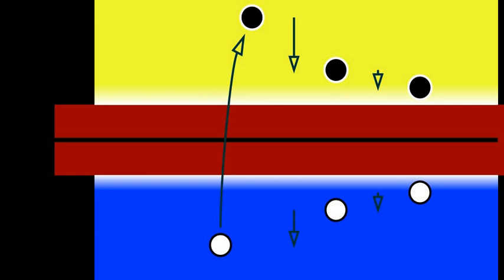Hole theory | Wikipedia audio article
00:06:19 1 Origins
00:09:34 2 Inelegance of Dirac sea
00:11:47 3 Modern interpretation
00:16:50 4 Revival in the theory of causal fermion systems
00:17:51 5 See also
00:18:14 6 Remarks

- Socrates

SUMMARY
The Dirac sea is a theoretical model of the vacuum as an infinite sea of particles with negative energy. It was first postulated by the British physicist Paul Dirac in 1930 to explain the anomalous negative-energy quantum states predicted by the Dirac equation for relativistic electrons. The positron, the antimatter counterpart of the electron, was originally conceived of as a hole in the Dirac sea, well before its experimental discovery in 1932.Upon solving the free Dirac equation,

        i
        ℏ

              Ψ

              t

        c

        m

          c

            2

    {\displaystyle i\hbar {\frac {\partial \Psi }{\partial t}}=(c{\hat {\boldsymbol {\alpha }}}\cdot {\hat {\boldsymbol {p}}}+mc^{2}{\hat {\beta }})\Psi ,}
  one finds

          Ψ

              p

            λ

        N

                  U

                        c

                          p

                        m

                          c

                            2

                        λ

                          E

                            p

                  U

                p

                x

              ε
              t

                  2
                  π
                  ℏ

                3

    {\displaystyle \Psi _{\mathbf {p} \lambda }=N\left({\begin{matrix}U\\{\frac {(c{\hat {\boldsymbol {\sigma }}}\cdot {\boldsymbol {p}})}{mc^{2}+\lambda E_{p}}}U\end{matrix}}\right){\frac {\exp[i(\mathbf {p} \cdo ...